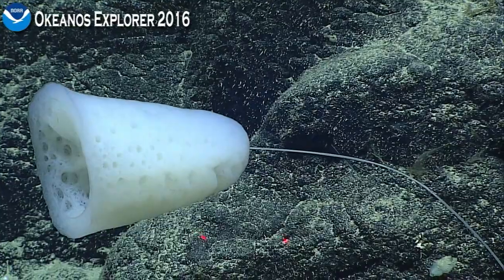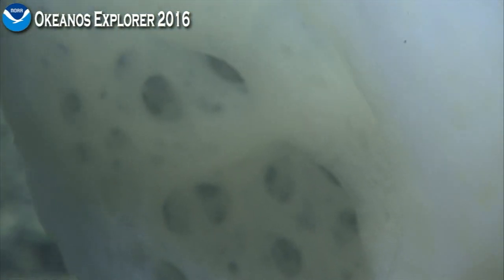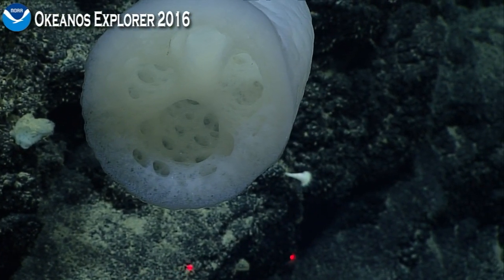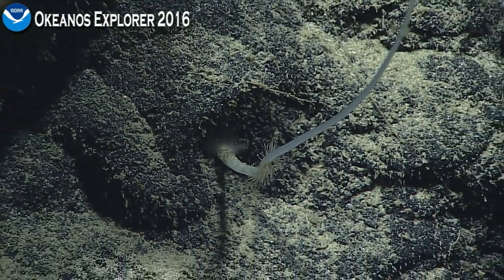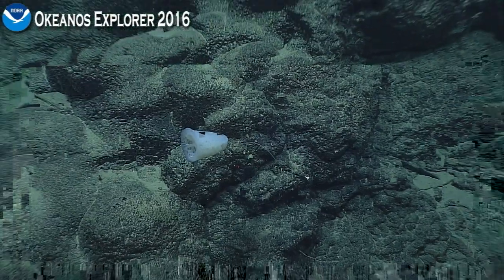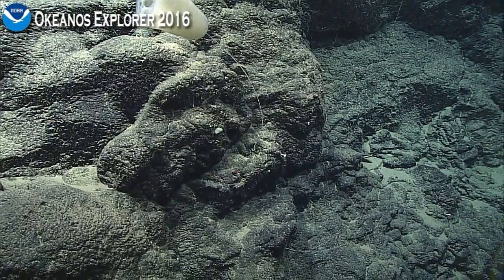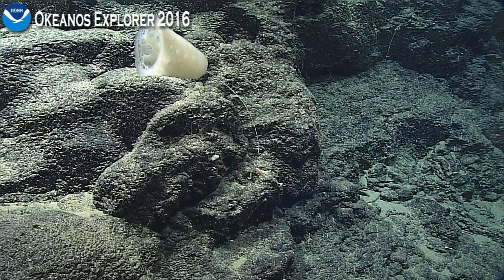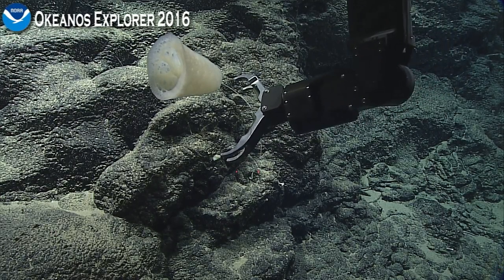Okeanos Explorer Video Bite: ROV Deep Discoverer collects a new species of Sponge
ROV Deep Discoverer and ROV Seiros
Leg EX1605L3, Dive 19
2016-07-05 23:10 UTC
Vogt Guyot, Mariana Trench Marine National Monument

Discovery and collection of new stalked glass coral